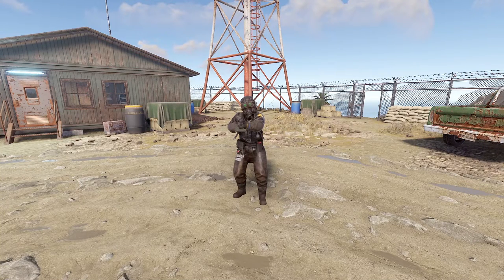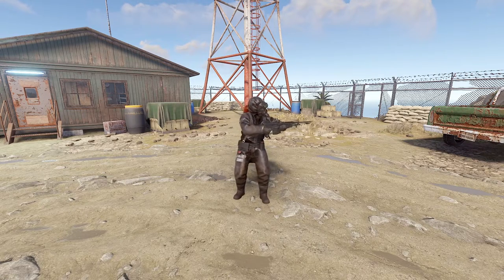Rust NVGM NPC @ Nuclear Missile Silo (NEW)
New scientists with night vision on the new Rust monument they added on AUX02 staging branch. Thanks for the tip  @GreenP0V